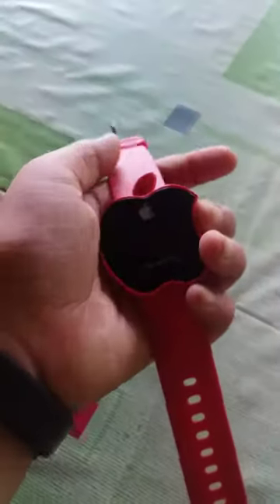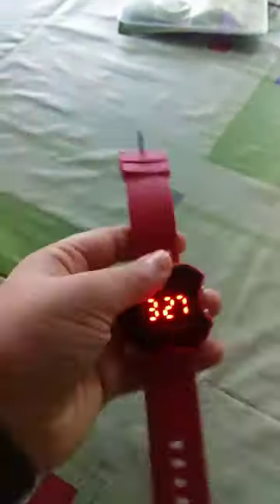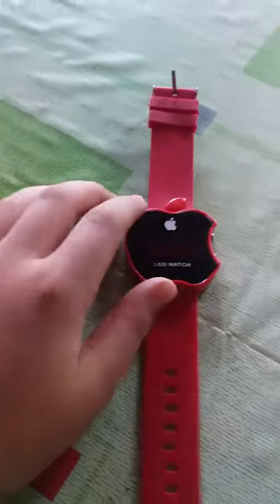Unboxing 24 shadow caster projector Watch / Visual Dudes